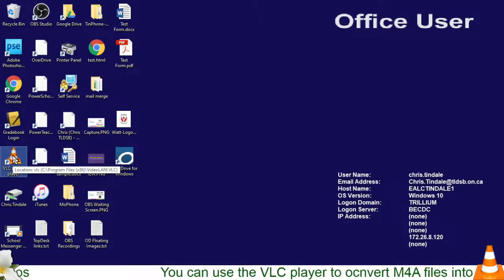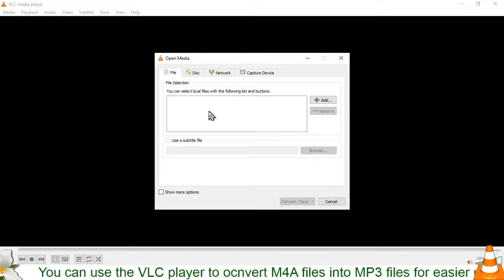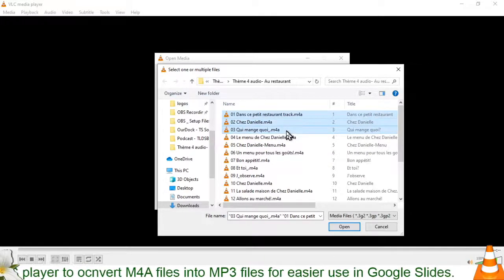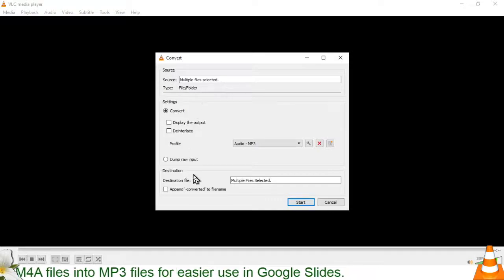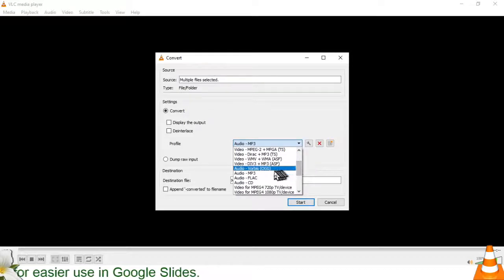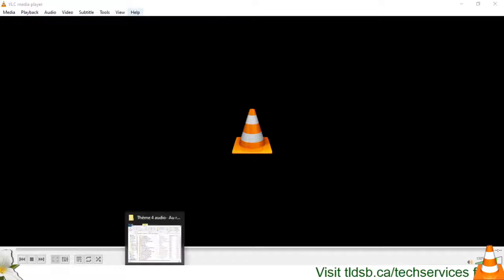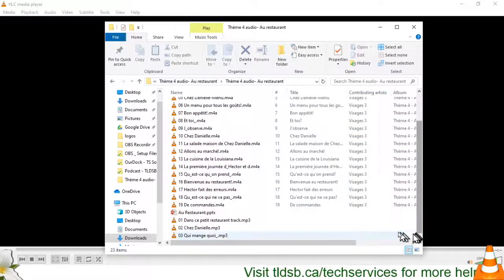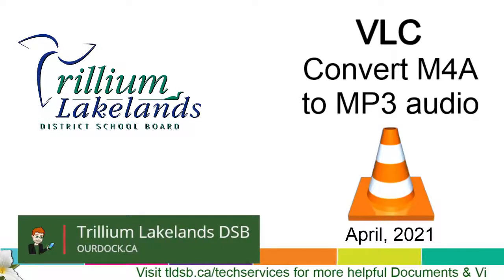Convert M4A to MP3 audio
You can use the VLC player to convert audio files from the M4A format into the MP3 format.  MP3 files are easier to work with in Google Drive and have better success being attached to Google Slides presentations.